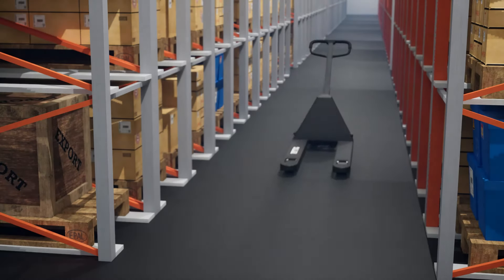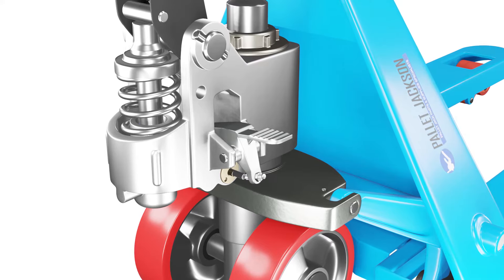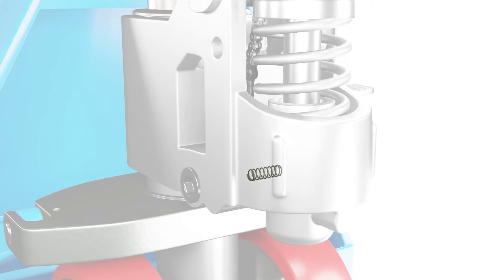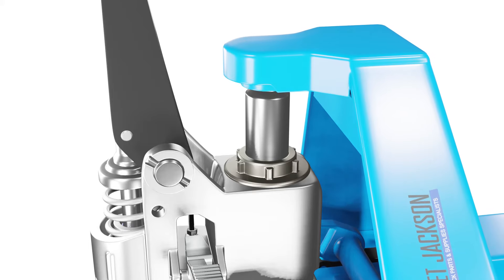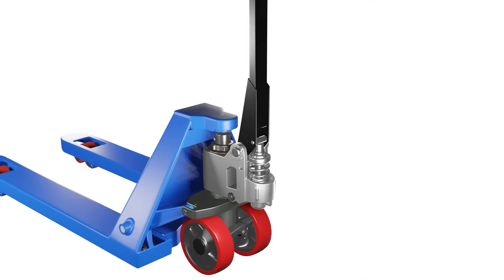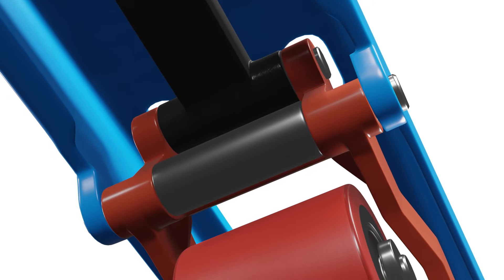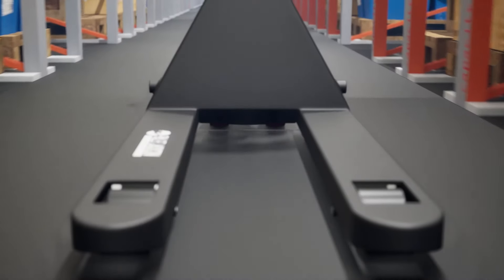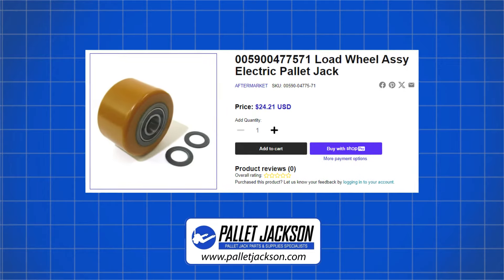How To Fix a Pallet Jack That Won't Go Down | Pallet Jack Repair | Pallet Jack Lowers Slowly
Welcome to our guide on how to fix a pallet jack that won't go down. Dealing with a malfunctioning pallet jack can be a real headache, but understanding the common causes and steps to pallet jack repair can save you time, money, and frustration in the long run. In this video, we'll walk you through the possible reasons why your pallet jack lowers slowly, along with practical solutions to get it back in working order.

TIMESTAMPS:

0:00 - 0:18: Introduction
0:19 - 0:52: Why Your Pallet Jack Won’t Go Down? Common Causes
0:53 - 1:33: 1. Faulty Release or Lowering Valve
1:34 - 2:11: 2. Broken or Misaligned Spring
2:12 - 2:51: 3. Loose or Misaligned Chain
2:52 - 3:28: 4. Clogged or Damaged Hydraulic Pump
3:29 - 4:19: 5. Air in the Hydraulic System
4:20 - 4:57: 6. Lack of Lubrication Between Handle and Fork Linkages
4:58 - 5:16: Conclusion
5:17 - 5:41: When to Call for Professional Help?
5:42 - 6:47: Contact Pallet Jackson for High-Quality Replacement Parts

INTRODUCTION:
In the introduction, we'll explain the importance of a properly functioning pallet jack for efficient material handling operations and workplace safety. We'll also outline the potential consequences of using a faulty pallet jack that won't descend, such as damaged goods, injuries, and productivity losses.

WHY YOUR PALLET JACK WON’T GO DOWN? COMMON CAUSES:
Before diving into the fixes, it's crucial to identify the root cause of the problem. Several factors can contribute to a pallet jack's refusal to lower properly.
The core of the video will provide step-by-step instructions for fixing a pallet jack that won't go down, organized into six sections:

1. Faulty Release or Lowering Valve: We'll show you how to identify and replace a defective release or lowering valve, which controls the descent of the forks.

2. Broken or Misaligned Spring: A damaged or misaligned spring can prevent the forks from lowering properly. We'll demonstrate how to inspect and adjust or replace the spring.

3. Loose or Misaligned Chain: A loose or misaligned chain can cause binding and prevent the forks from descending smoothly. You'll learn how to tighten and realign the chain for proper operation.

4. Clogged or Damaged Hydraulic Pump: A clogged or damaged hydraulic pump can hinder the flow of hydraulic fluid, affecting the pallet jack's lowering ability. We'll guide you through the process of cleaning or replacing the pump.

5. Air in the Hydraulic System: Air trapped in the hydraulic system can cause the pallet jack to lower erratically or not at all. We'll show you how to bleed the system and remove any air pockets.

6. Lack of Lubrication Between Handle and Fork Linkages: Insufficient lubrication can lead to binding and prevent the forks from lowering smoothly. You'll learn how to properly lubricate the handle and fork linkages.

Throughout the video, we'll provide clear visuals, diagrams, and close-up shots to ensure you can follow along easily. We'll also share tips and best practices for maintaining your pallet jack to prevent future issues.

Additionally, we'll discuss when it's time to call for professional help, such as when replacement parts are needed or if the issue persists after trying the recommended fixes.

CONTACT PALLET JACKSON FOR HIGH-QUALITY REPLACEMENT PARTS:
If you need high-quality replacement parts for your pallet jack, look no further than Pallet Jackson. With a wide selection of parts and accessories designed for durability and performance, Pallet Jackson has everything you need to keep your equipment running smoothly.